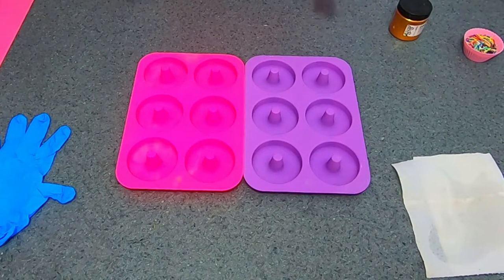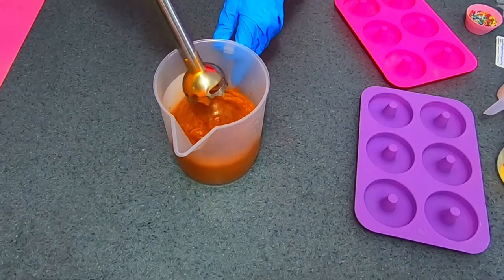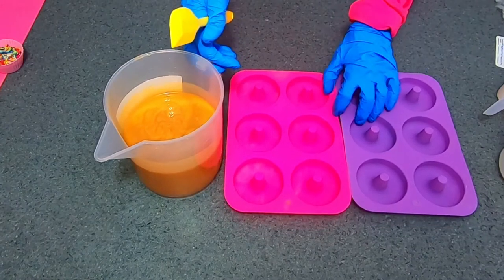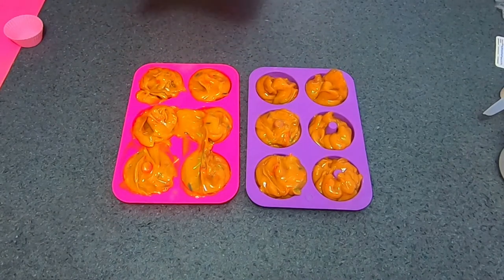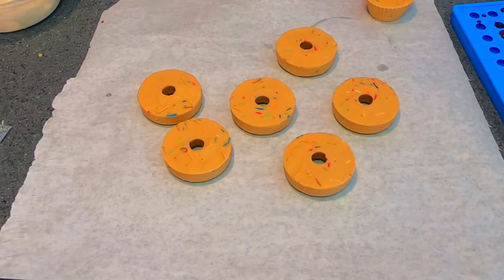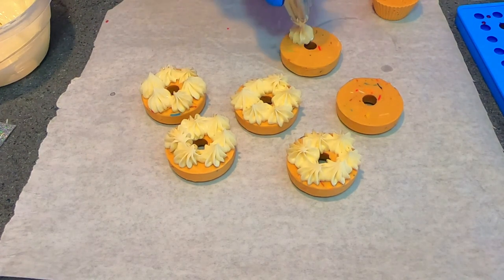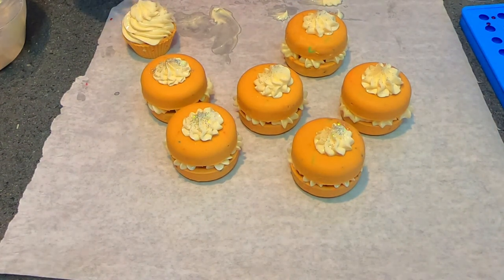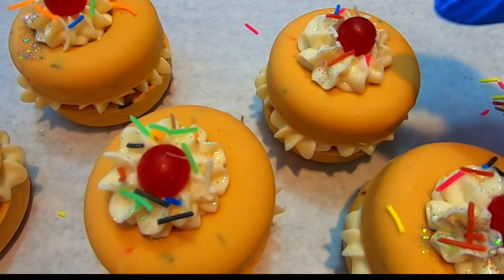It's My Birthday| Confetti Soap Donuts | Cold PRocess Soap | Beach Babe Soapery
I accidentally deleted the video I posted on my actual birthday, so here it is again!

Soap Forsting Recipe:
Water/Lye Ratio: 1.5:1
Super Fat: 5%

To use this recipe, you will have to enter this information into a soap calculator. There are many free ones on the internet. I use Soapmaker3 which is a fabulous program. They do have a free version to try out.

M A D   M I C A S   A F F I L I A T E:
Wanna pick up those awesome Mad Mica colors that I used in this video? This cutesy little link gives me a small percentage of the sales at NO EXTRA COST to you!         *high fives*      *happy dance*

S H O P   O N L I N E   H E R E: